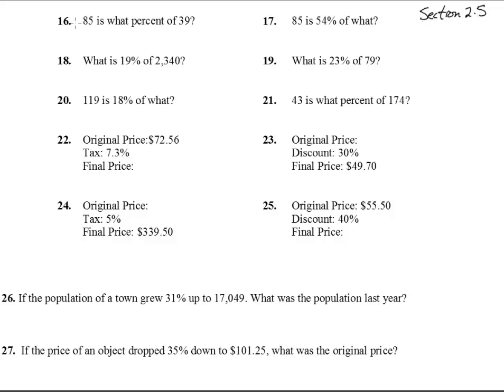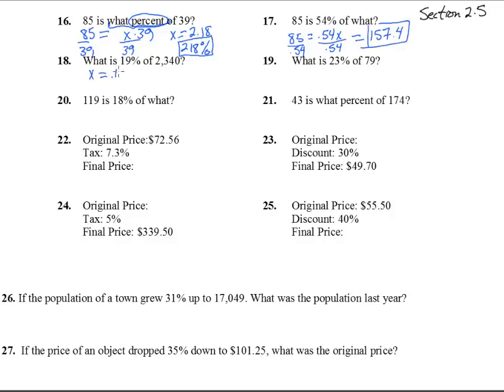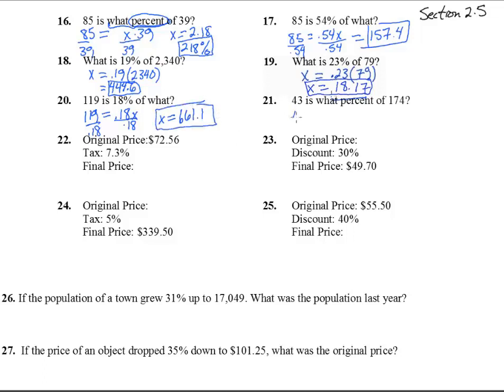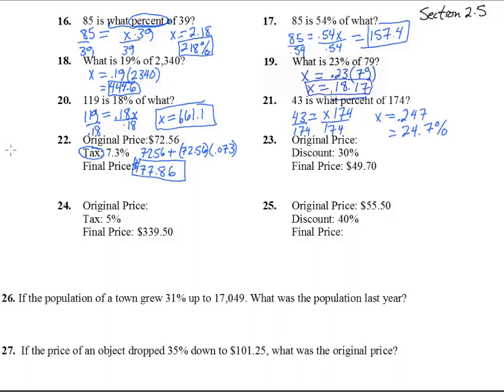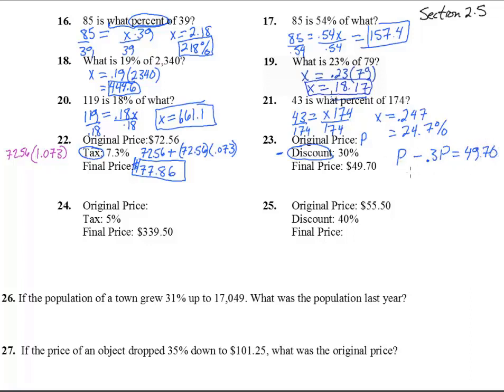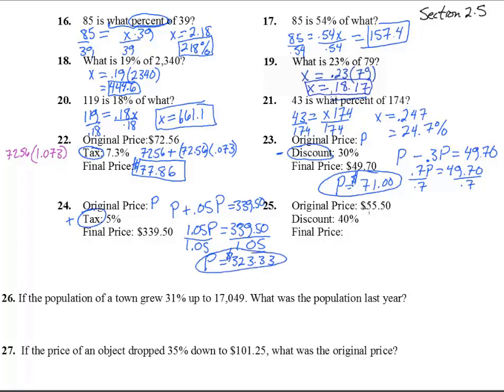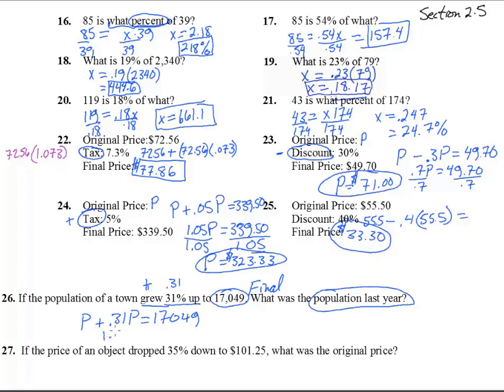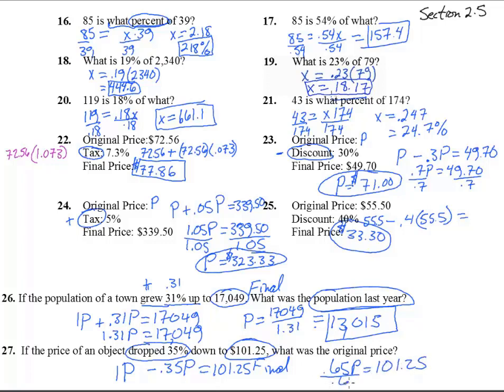100B2-5Solutions 16-27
Solutions to section 2.5, numbers 16-27.